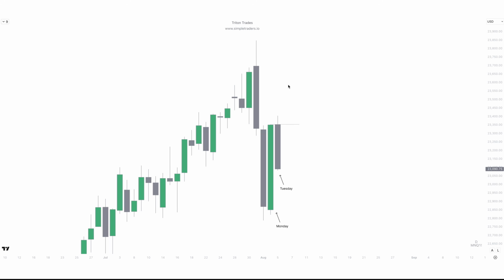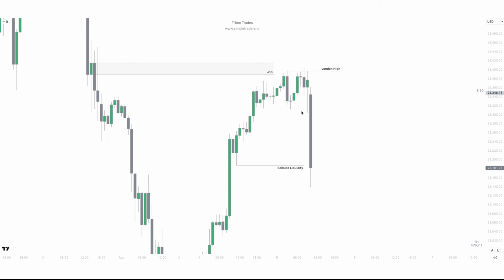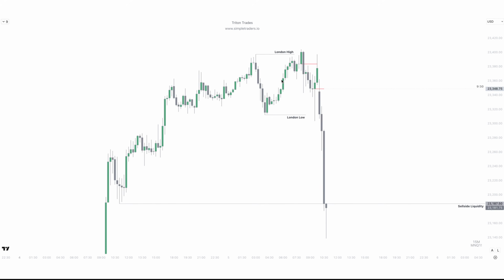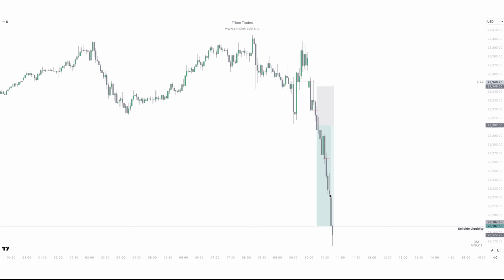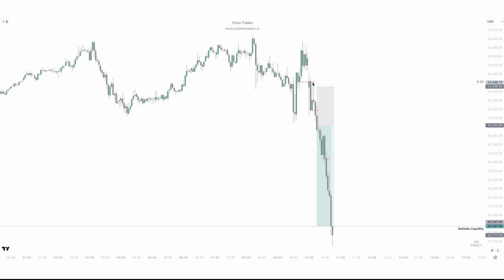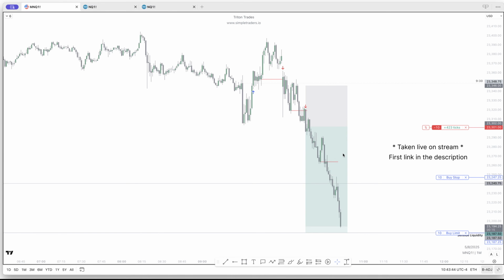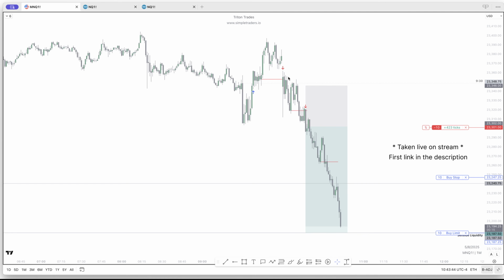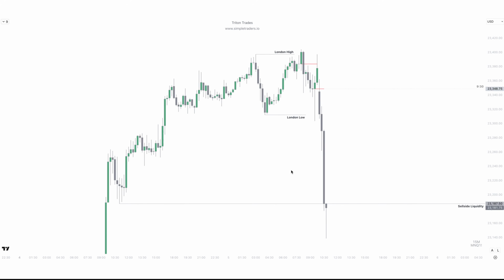How I made $2,200 trading NQ using ICT Concepts